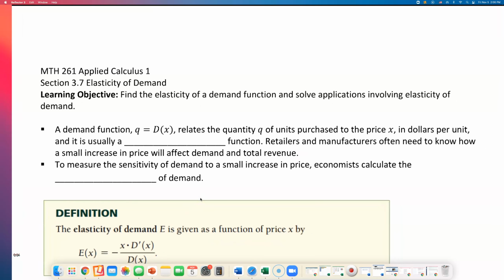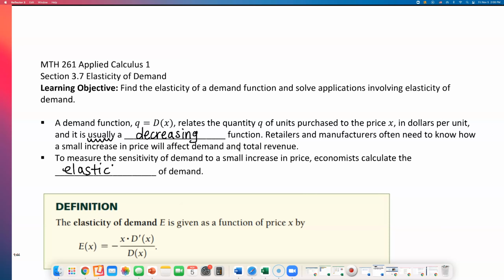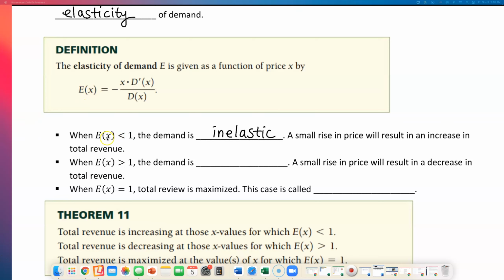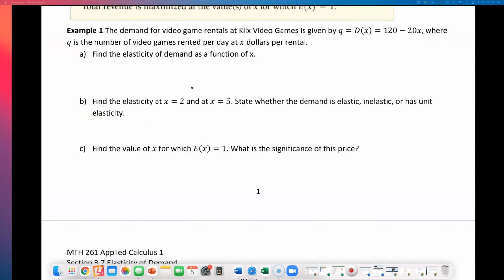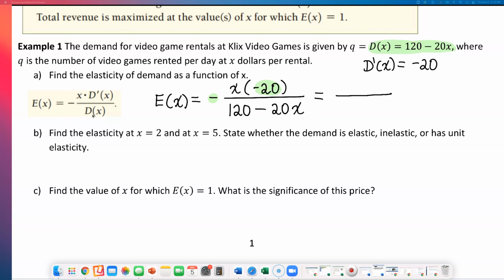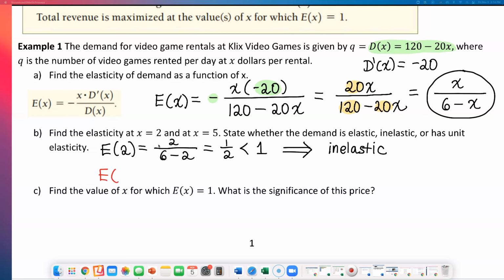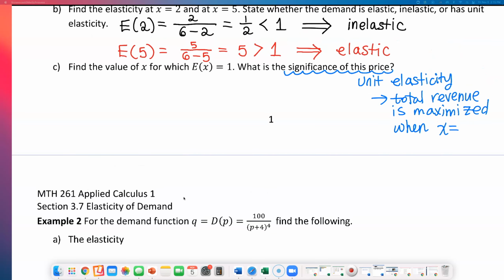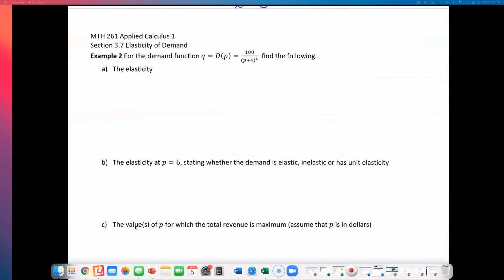MTH 261 Section 3.7 Elasticity of Demand Part 1